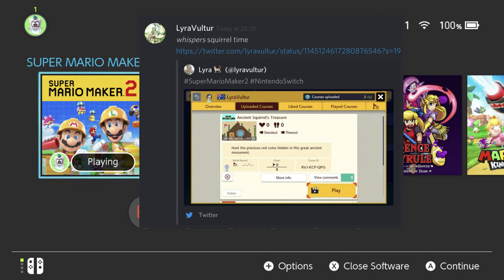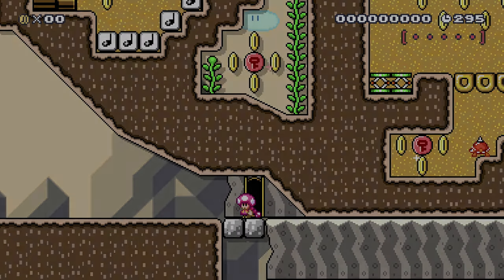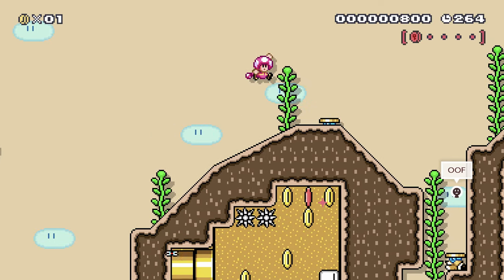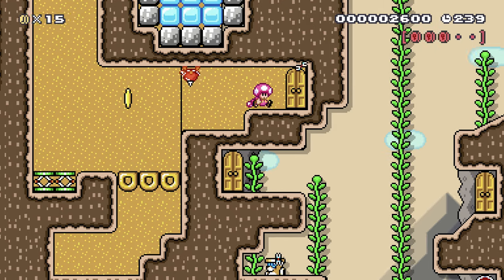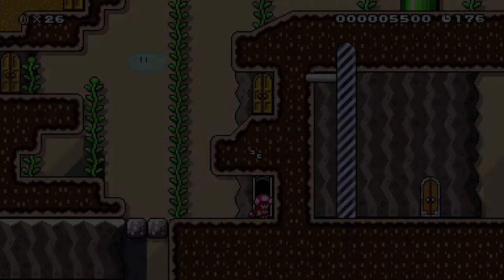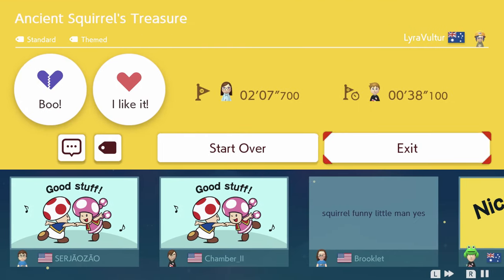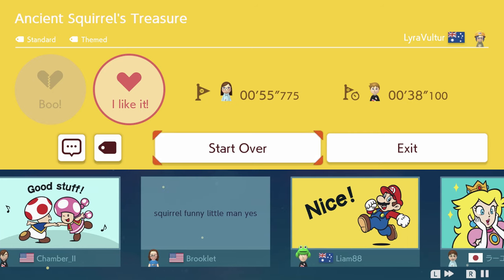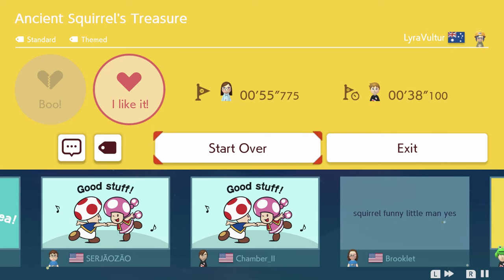Ancient Squirrel's Treasure, by LyraVultur | RVJ-KCP-QPG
i got the treasure! yay